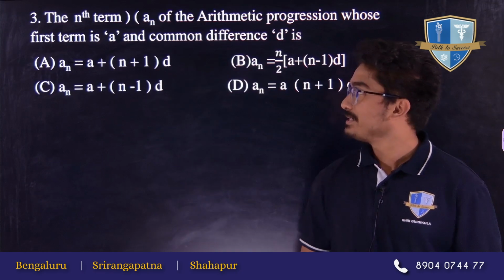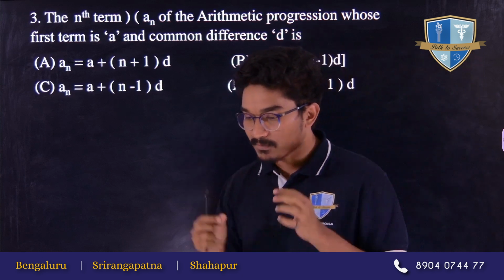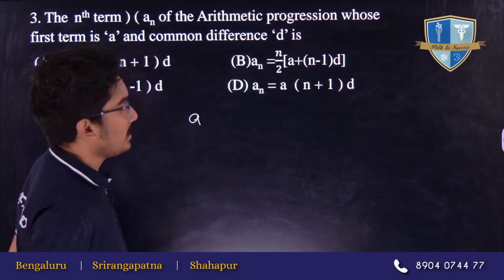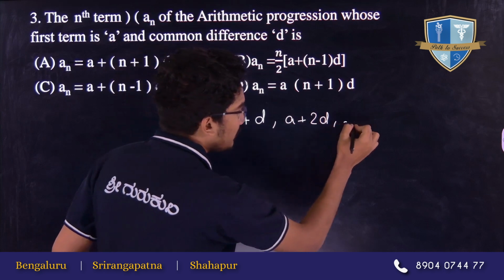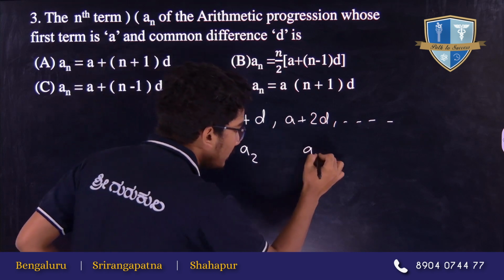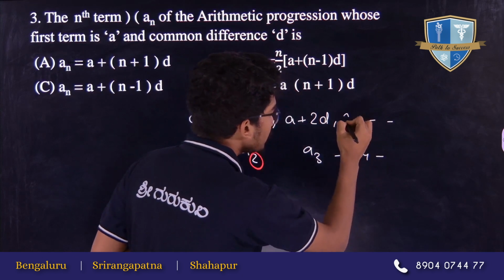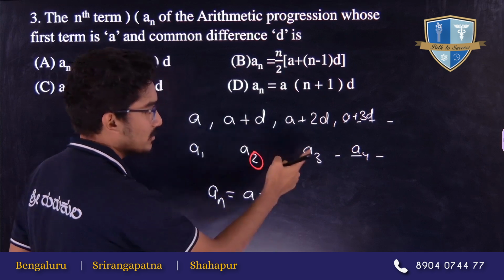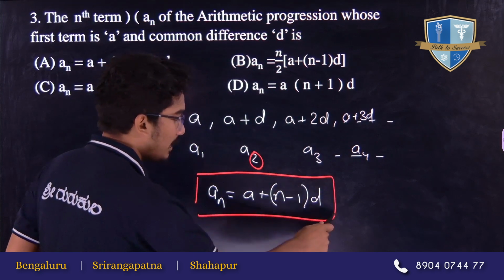Class 10 Mathematics - Model Question Paper 2024 - Question 03